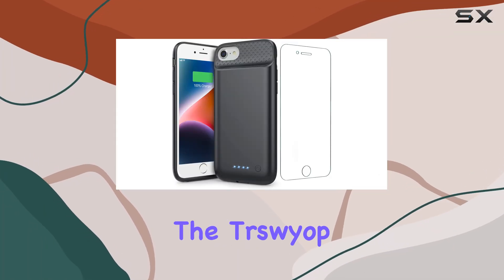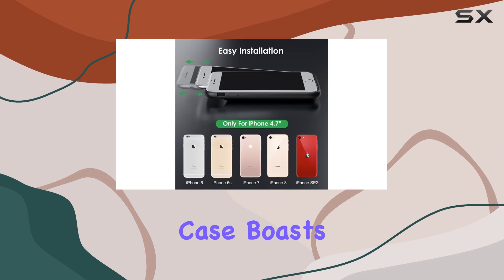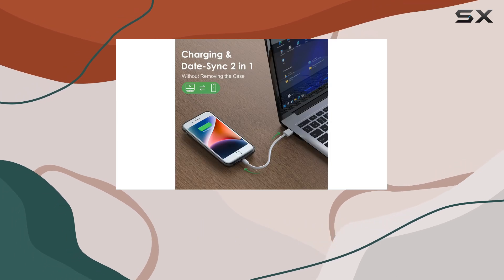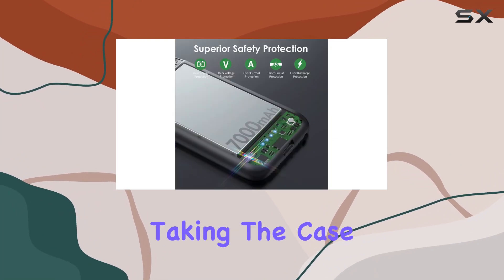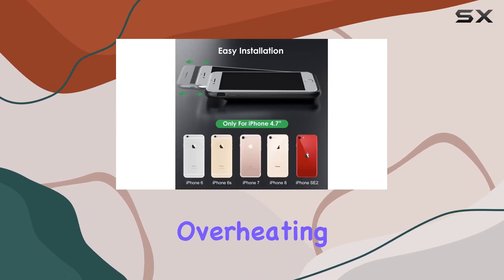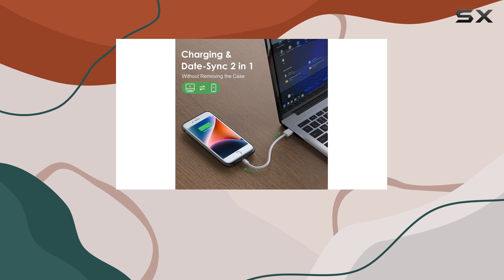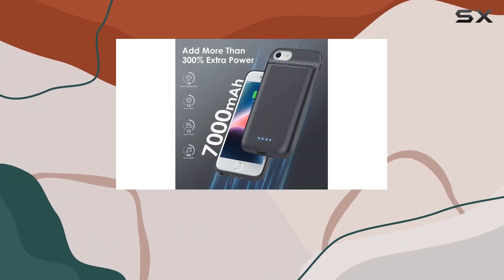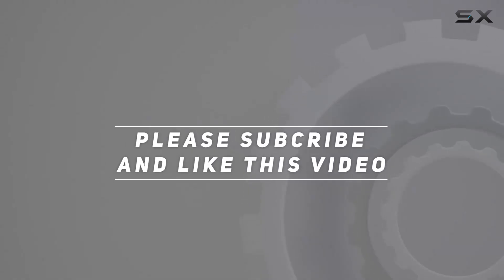Trswyop Battery Case Review: Boost Your iPhone's Power!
0:00 Intro
0:06 Review

Things that we mentioned in this video:
Trswyop Battery Case for : B0BS6G418D